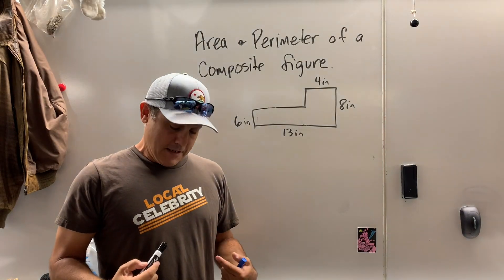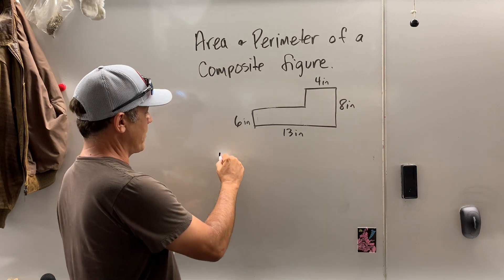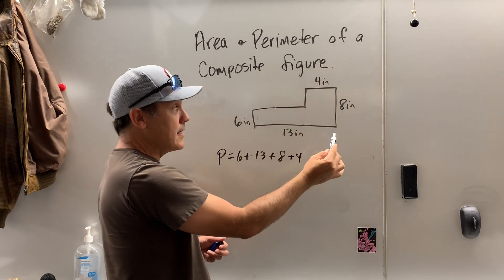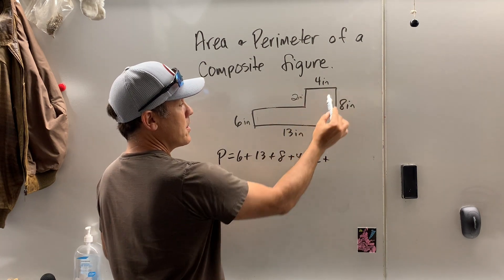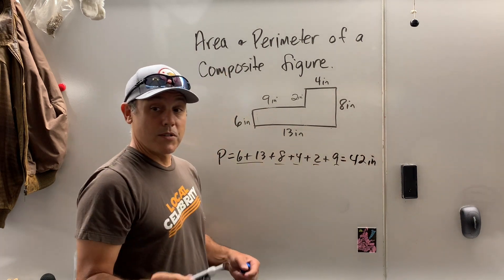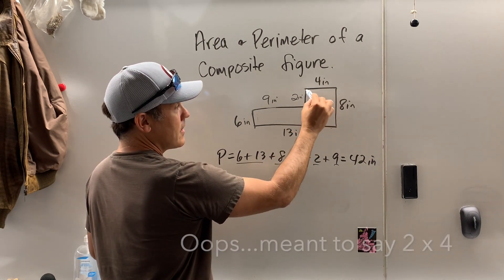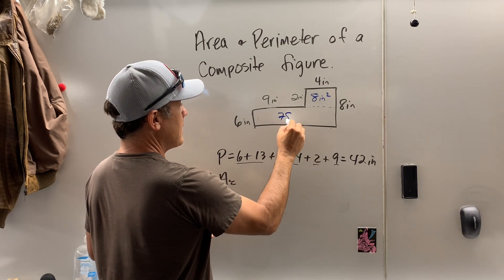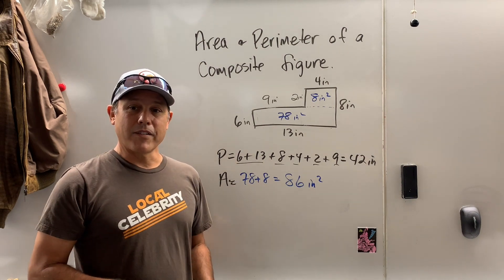Area & Perimeter of a Composite Figure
This video is about Area & Perimeter of a Composite Figure